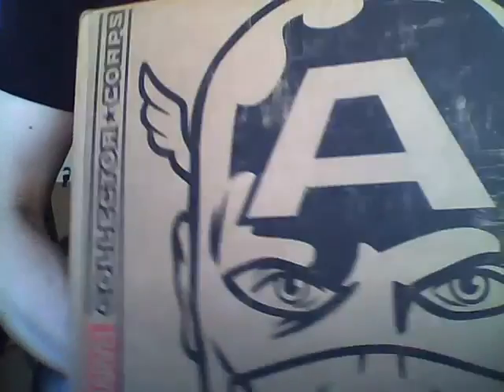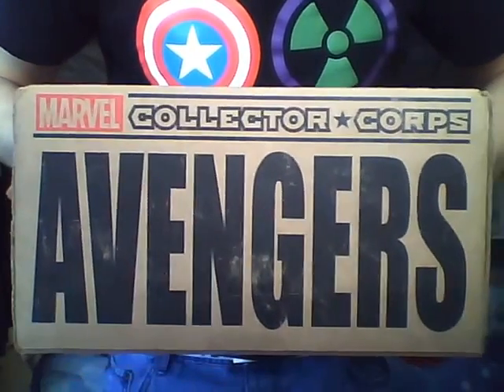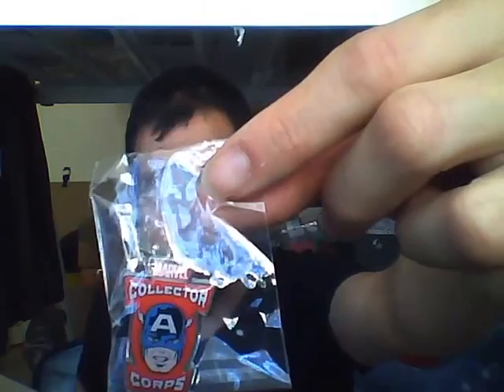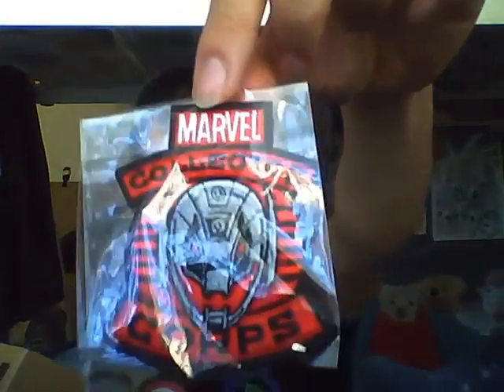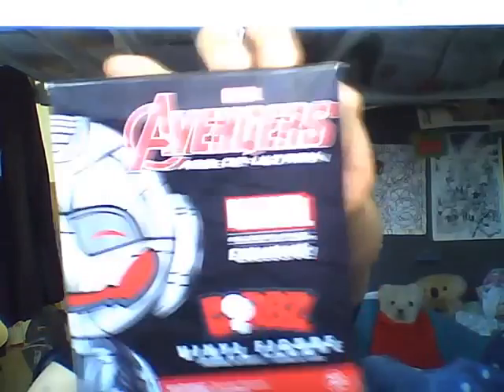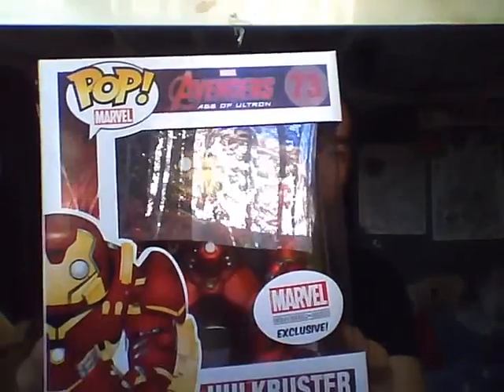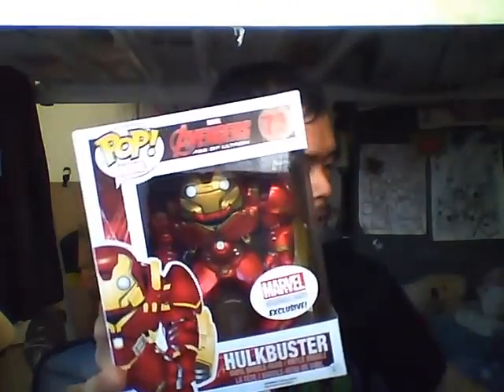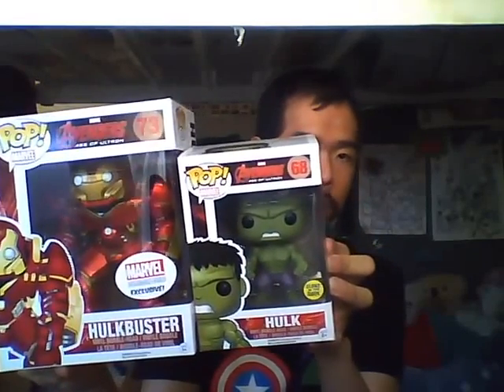Marvel Collector Corps Unboxing: Avengers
The first box from Marvel Collector Corps - Avengers.